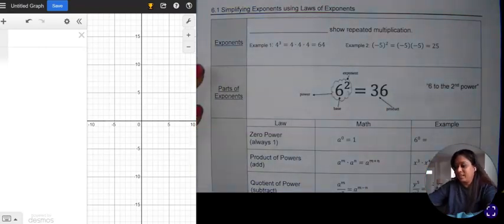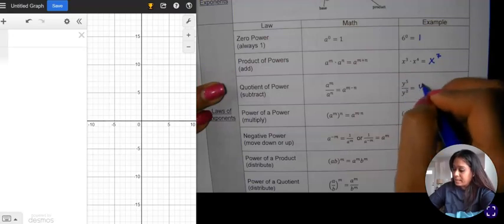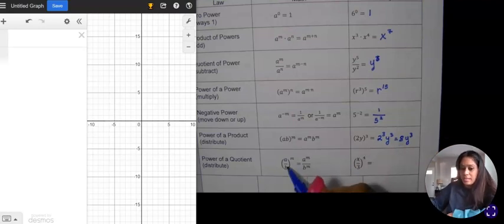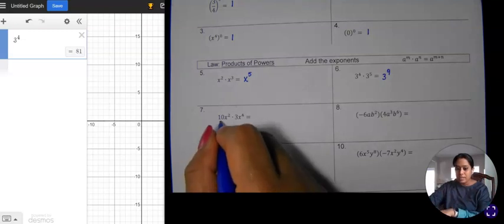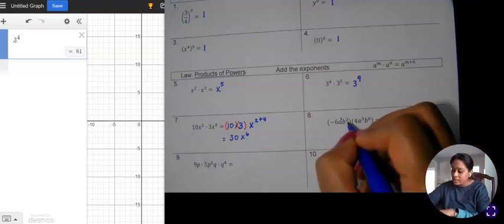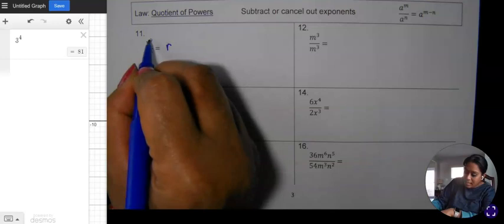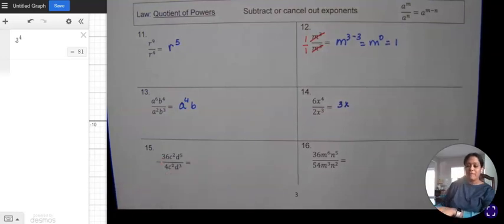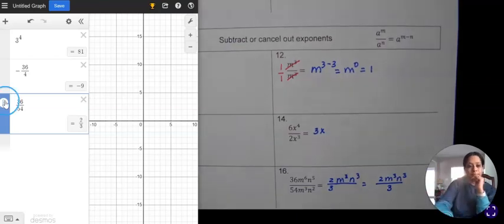Unit 6 Laws of Exponents Part 1